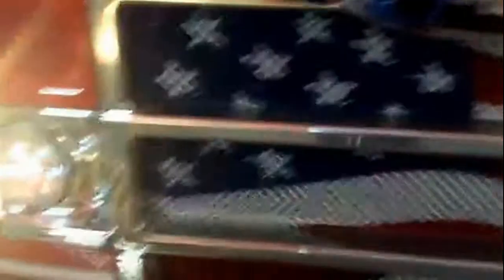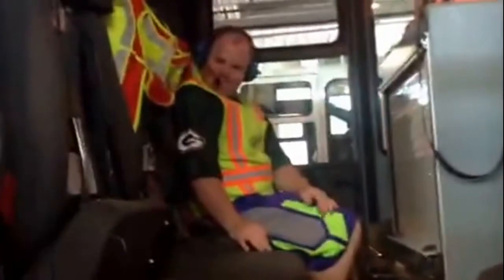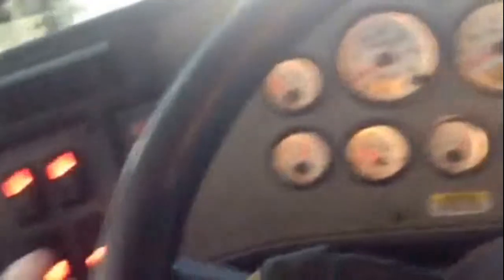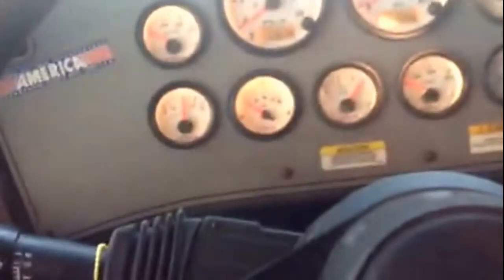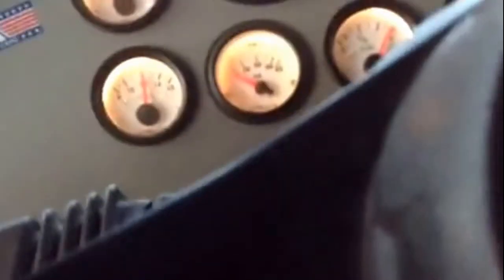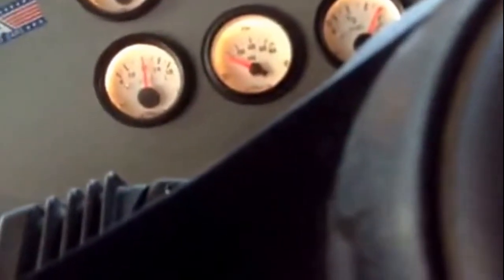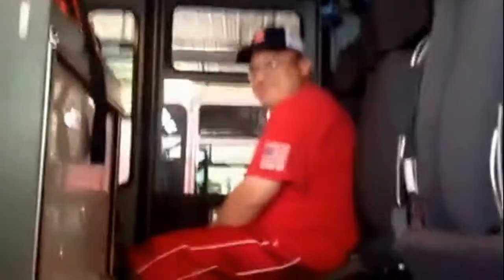Salem Fire department tour of the rigs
taking a tour of station 1 in Salem